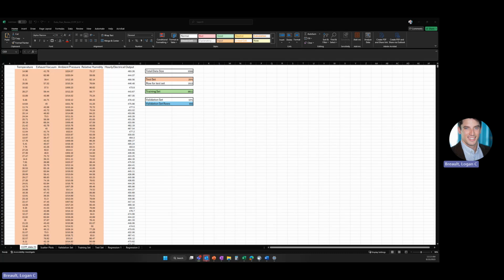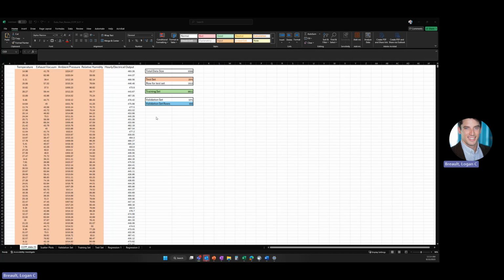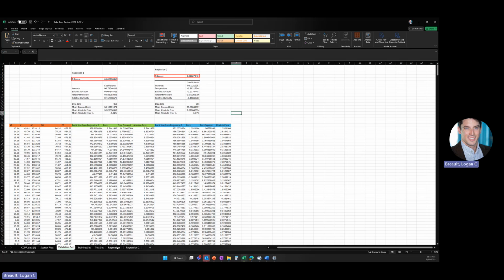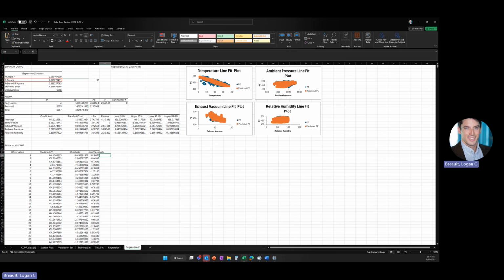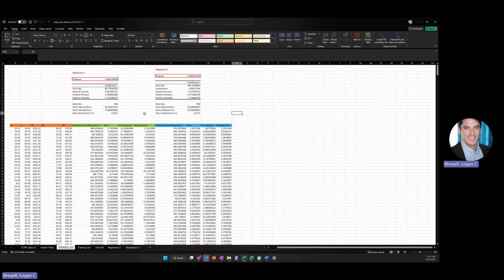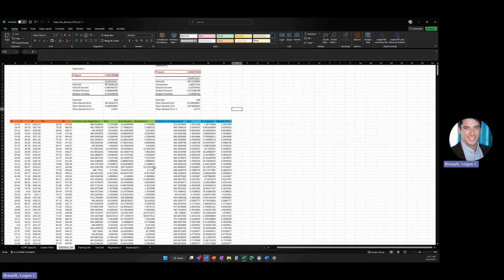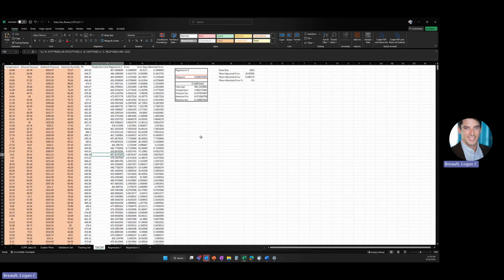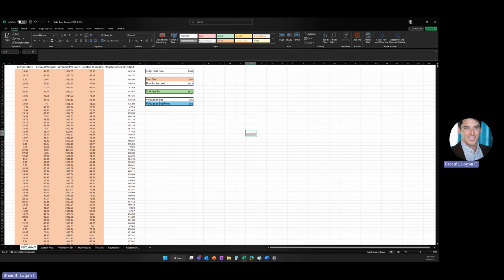September 12, 2025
Duke University - Machine Learnings Foundations for Product Managers